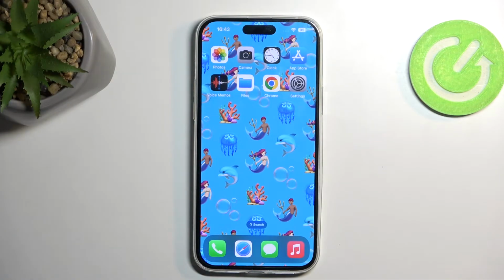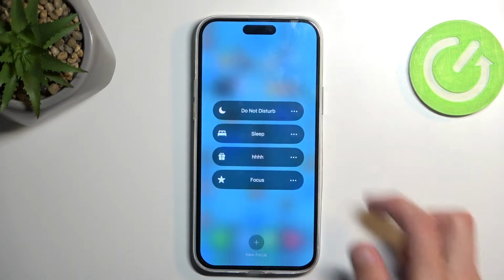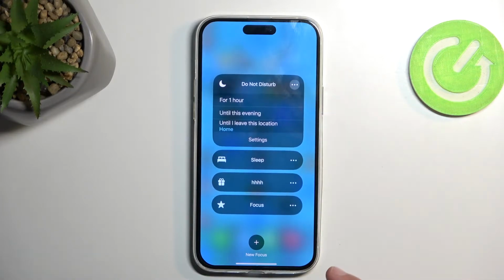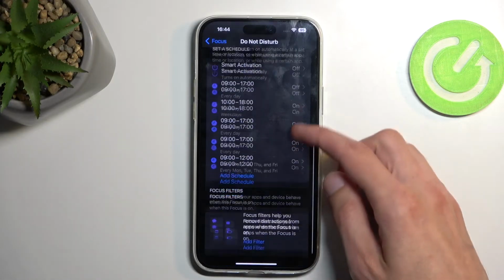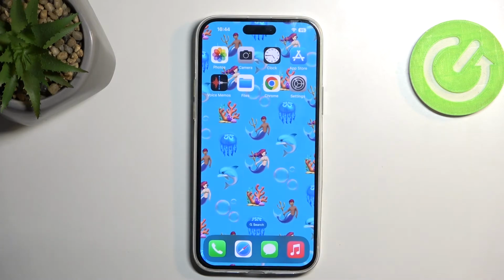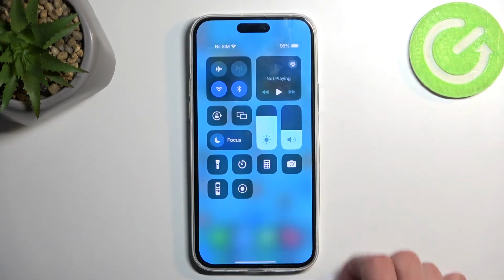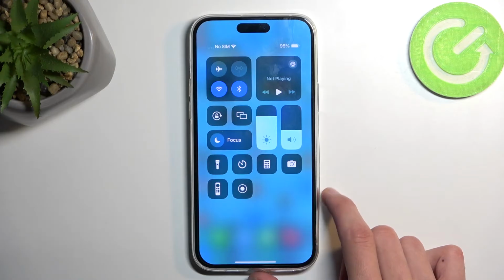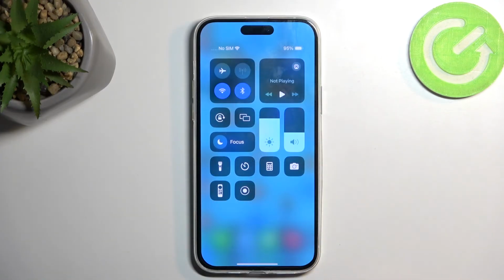How to Activate DND Mode on iPhone 15 Plus - Block Sounds & Vibrations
Curious about activating Do Not Disturb (DND) mode or adjusting silent preferences on your iPhone 15? Our video guide has you covered. Learn how to enable DND mode and block sounds and vibrations on your iPhone 15 by accessing the audio settings and adjusting the audio mode. Follow these steps to activate silent mode with ease. Explore more helpful iPhone 15 tutorials on our HardReset.info YT channel.

How to enable Do Not Disturb in iPhone 15 Plus? How to turn on DND in iPhone 15 Plus? How to switch on Do Not Disturb in iPhone 15 Plus? How to use Do Not Disturb Mode in iPhone 15 Plus? How to set up Do Not Disturb in iPhone 15 Plus? How to enable Do Not Disturb in iPhone 15 Plus? How to change audio profiles on iPhone 15 Plus? How to change audio modes on iPhone 15 Plus?